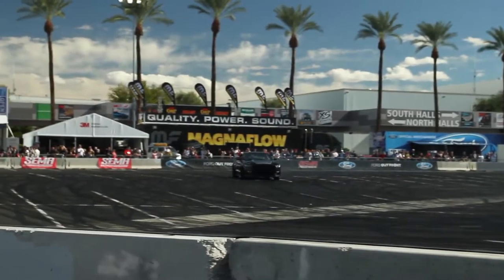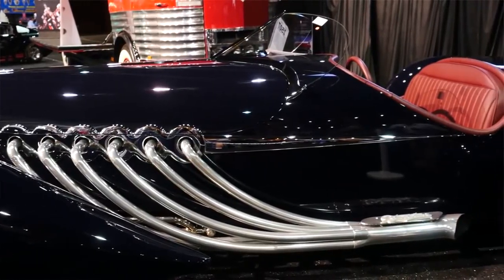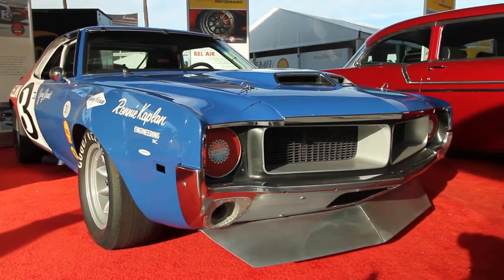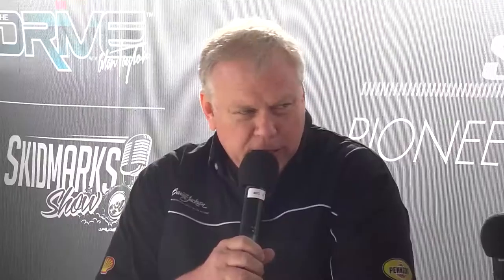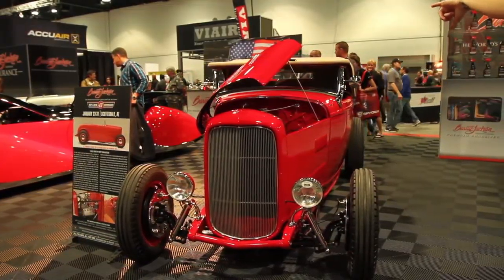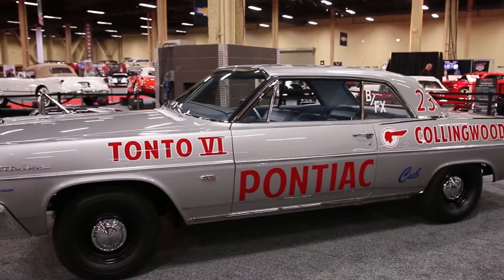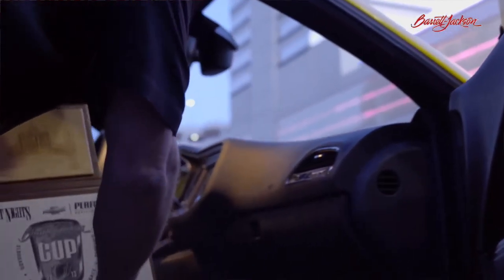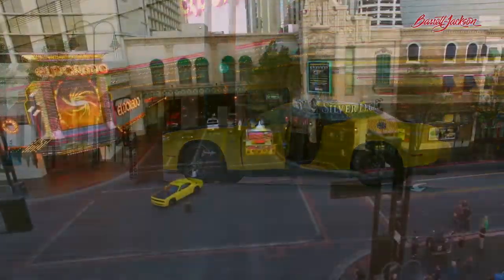Craig Jackson of Barrett-Jackson at the Shell SEMA Experience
Craig Jackson talks with Alan Taylor at SEMA 2015 about the amazing line-up of cars as Barrett-Jackson Collector Car Auction gears up for its 45th anniversary next January in Scottsdale. Don Moser (Marketing Operations Team Lead, Shell Lubricants) presents Craig Jackson with a surprise trophy from Rhys Millen!